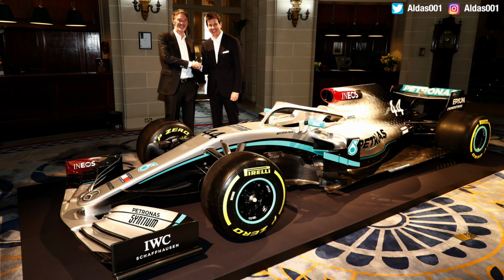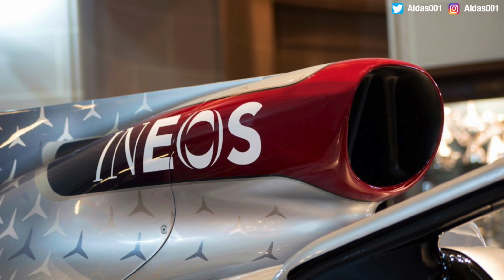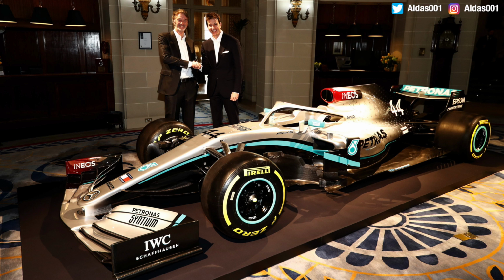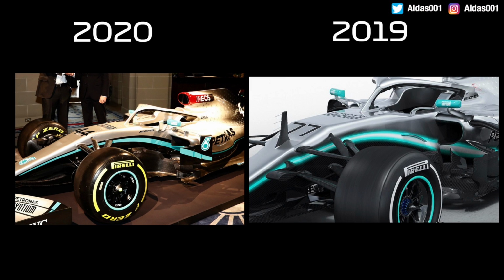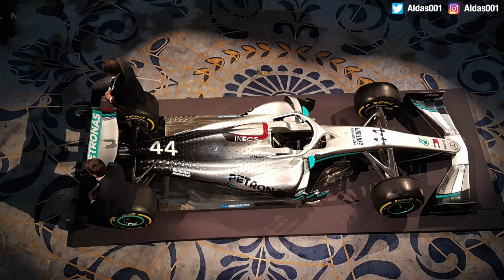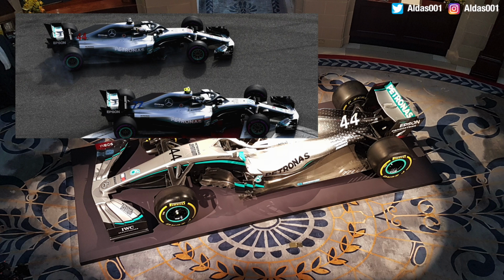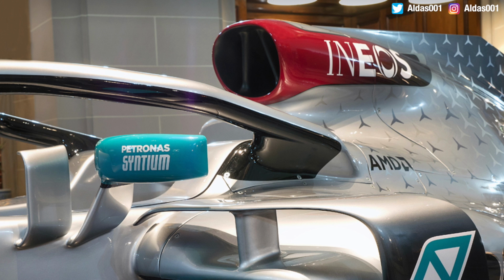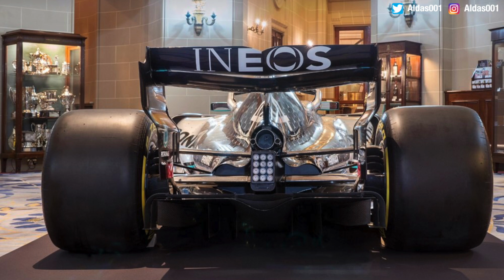Mercedes Reveal New 2020 Livery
Mercedes have revealed their new 2020 livery along with a new sponsor. In this video I talk about my thoughts on the new livery and the upcoming 2020 season for Mercedes.

Microphone: Neewer NW-700 Condenser Microphone Kit
Audio Interface: Behringer U-Phoria UMC22
Laptop: MacBook Pro
Camera: Sony RX100 mk5
Recording Software: Logic Pro X
Editing Software: Final Cut Pro